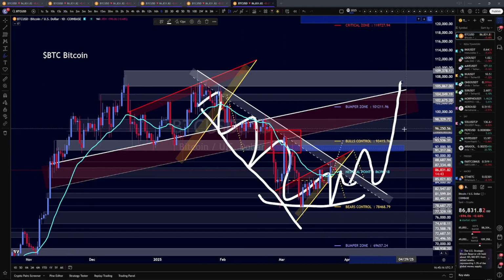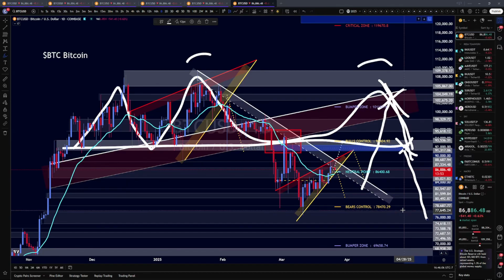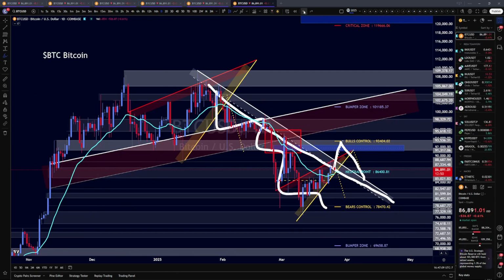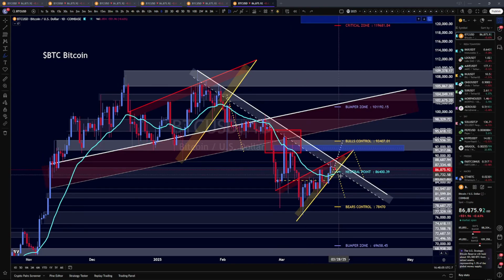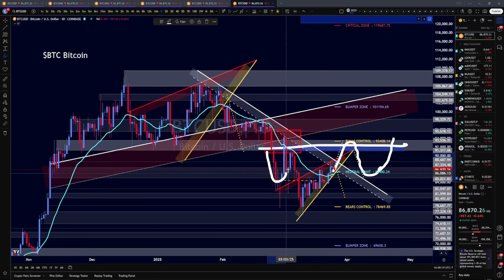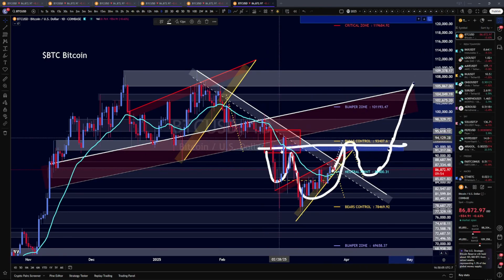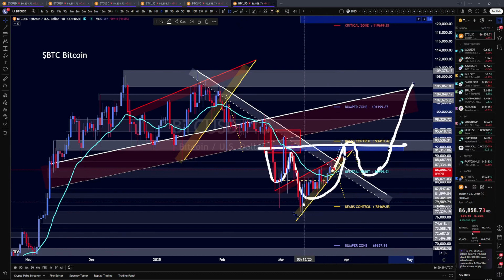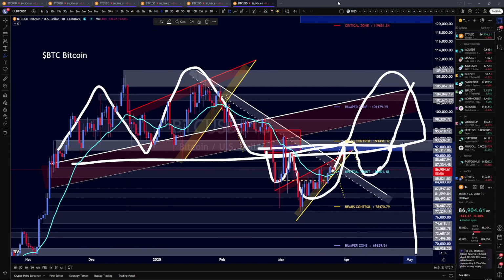5-MIN CRYPTO: BULLS RE-TEST Bitcoin's BEARISH Pattern!